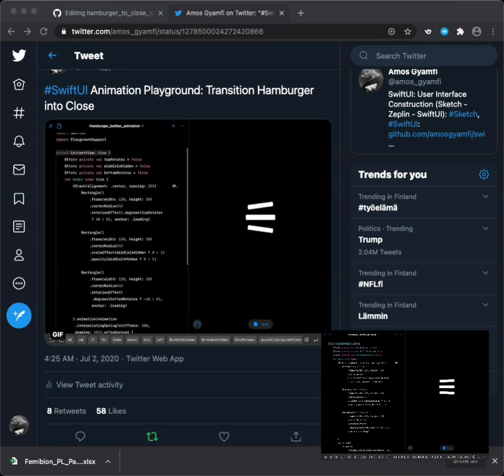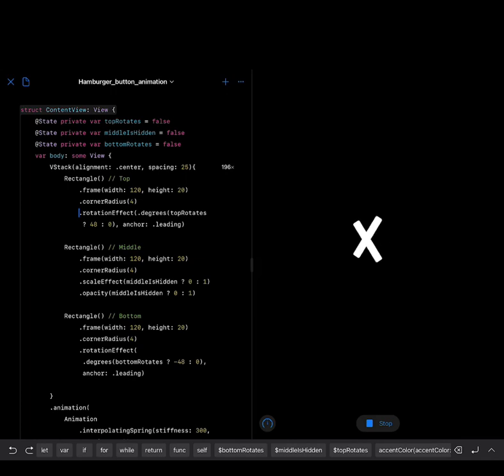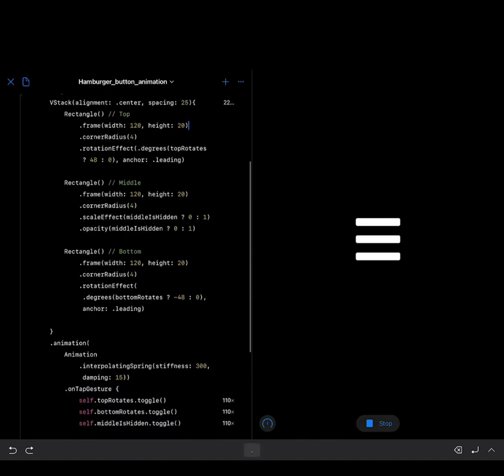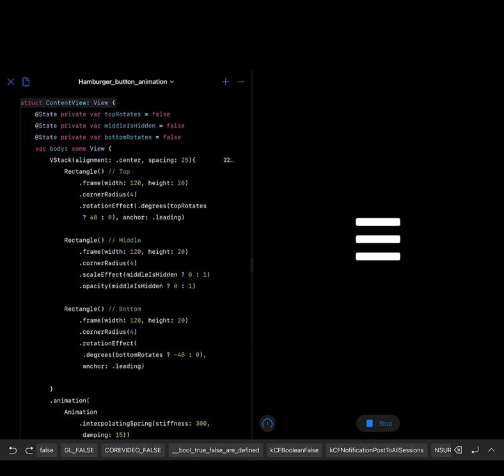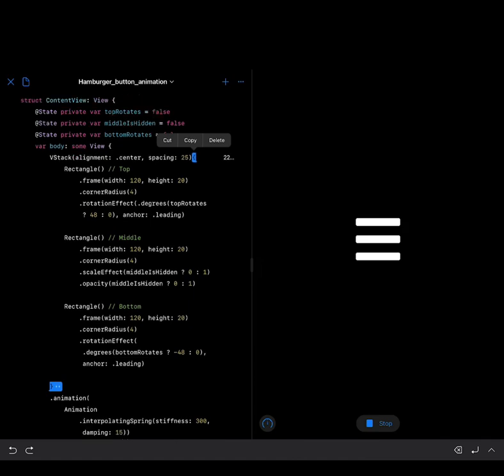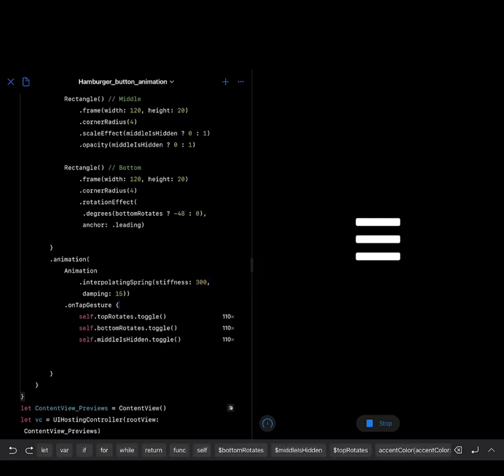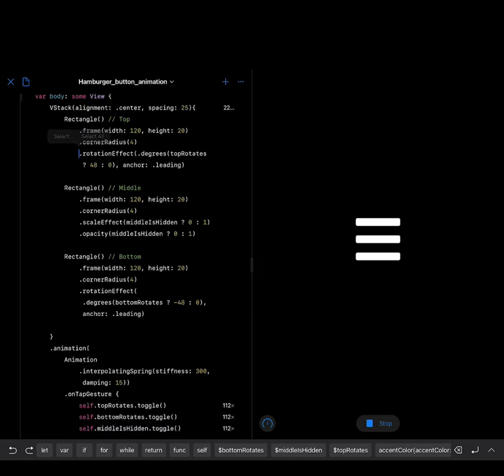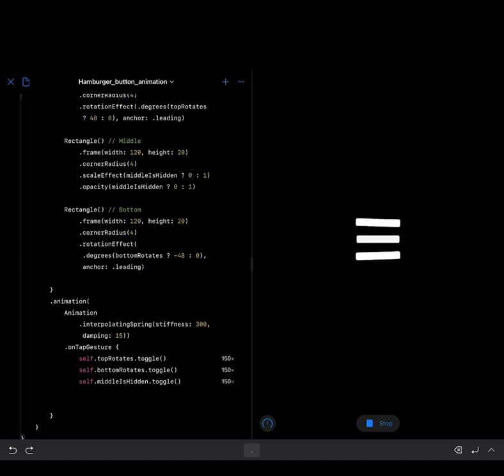SwiftUI: How to Animate Hamburger Menu Icon into Close Icon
In this video, we learn how to animate a hamburger menu icon beautifully into a close icon with SwiftUI.